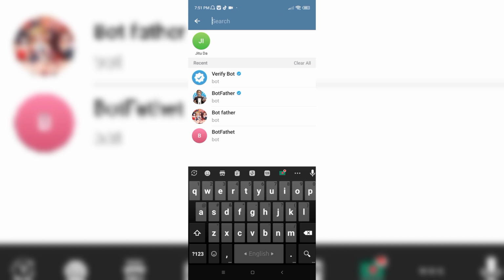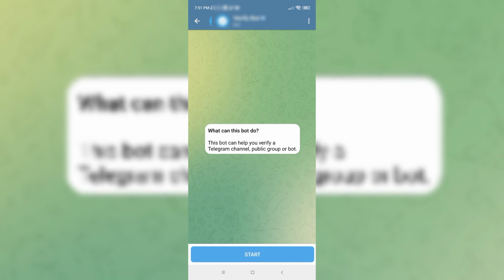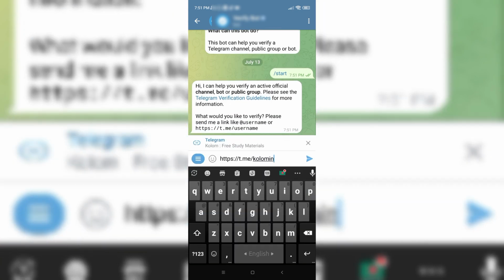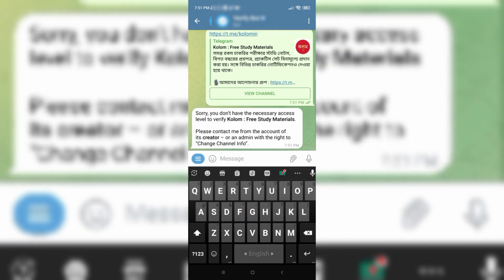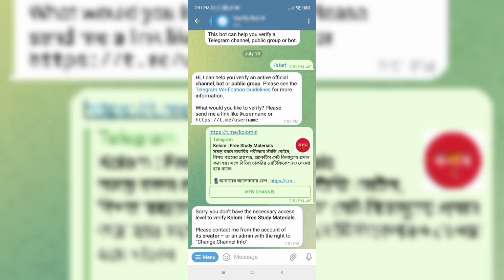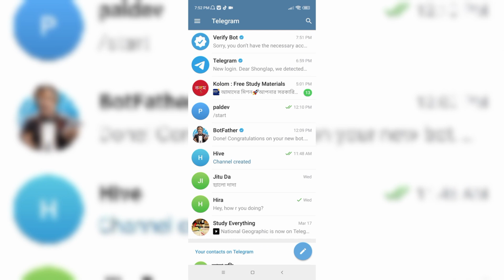How to verify group or channel on telegram 2024 | Initial Solution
Hello, My Dear friends, !! In this video I will Show you How to verify group or channel on telegram. Watch the video till the end Thanks.

Step 1: Please add a link to your Telegram channel to your profiles on these services — so that we can confirm that they indeed belong to you.
Step 2: Once this is done, please contact our @VerifyBot for verification.

Chapters:
0:00  Introduction
0:19  Main Part
2:20  Happy Ending